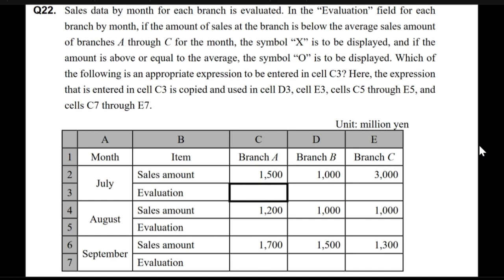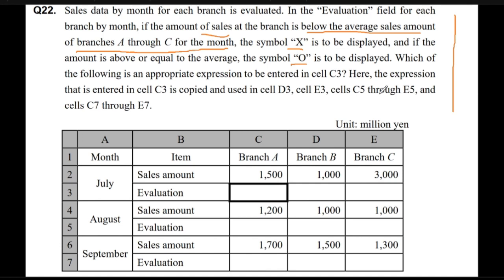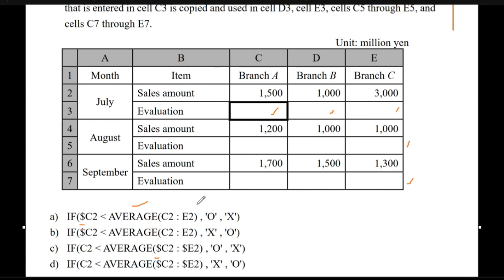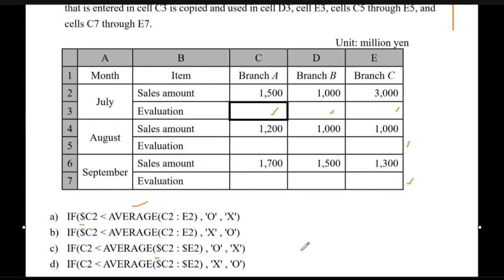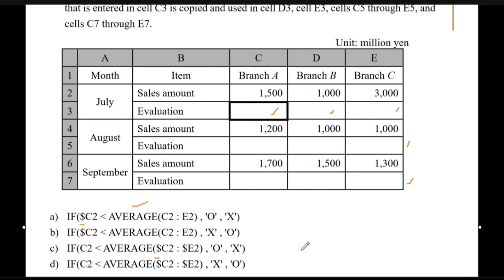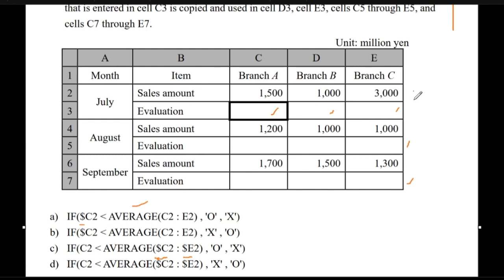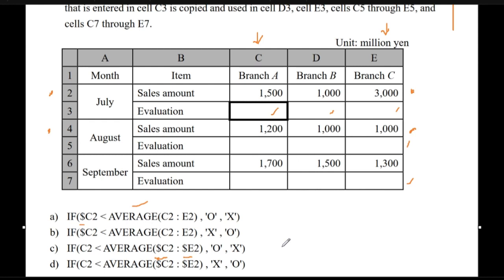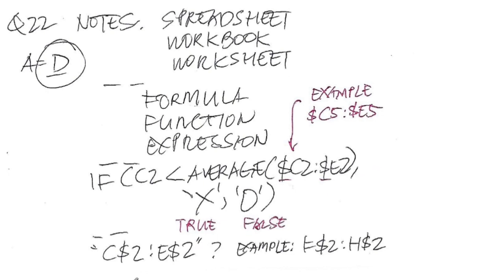PhilNITS Oct 2022A IP22: Spreadsheets, expression to be put in cell C3? | Answer with Explanation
PhilNITS IP Exam
Oct 2022A IP22: Spreadsheets, expression to be put in cell C3? | Answer with Explanation